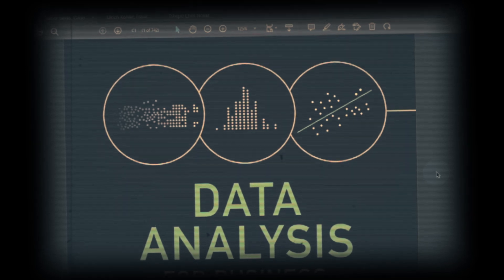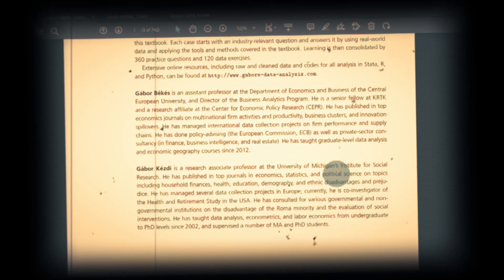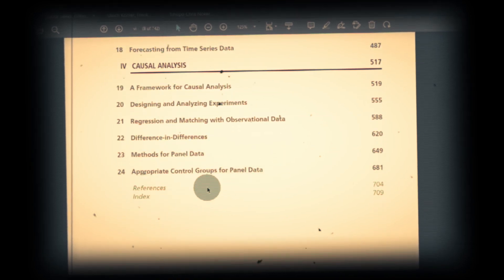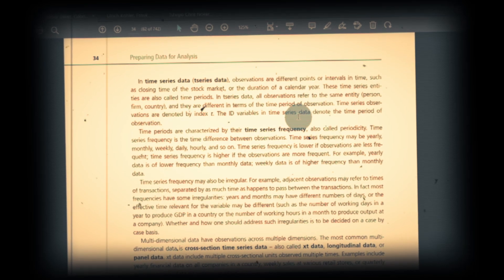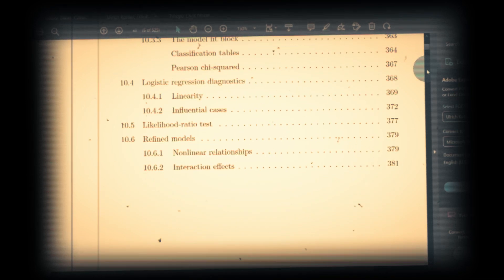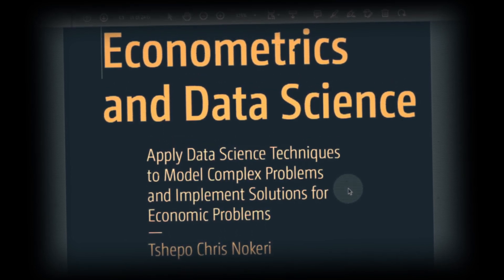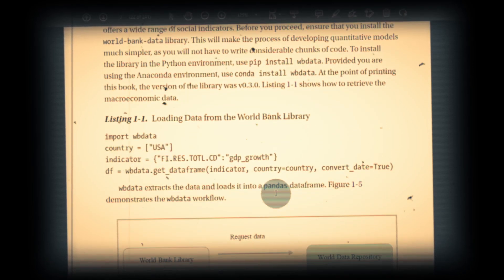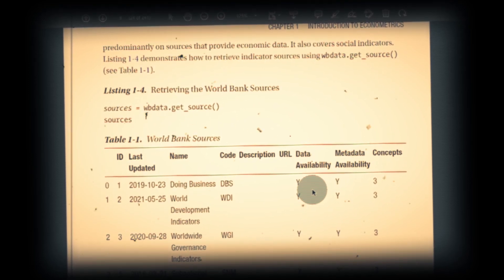Best Data Science & Econometrics Books-2022|| Learn STATA, R & Python Together Easily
I have reviewed Best Data Analysis books to learn STATA, R and Python together in 2022. These books are by far the best possible resources to learn data analysis with STATA, R and Python for Data Science and Econometrics.

For research and data analysis please contact